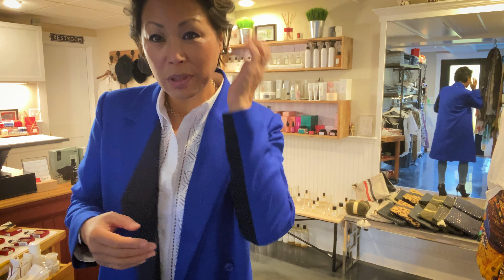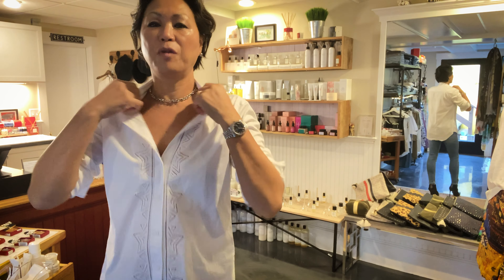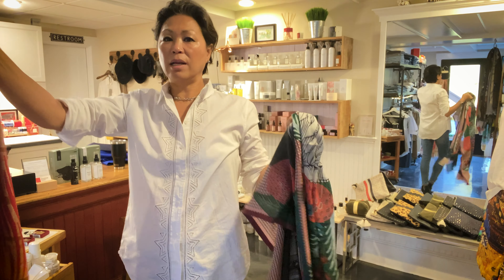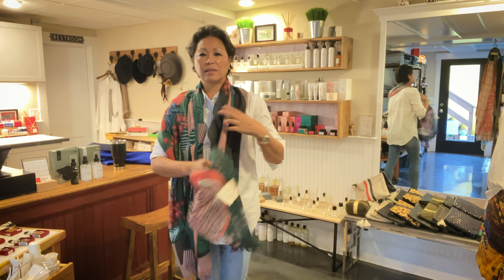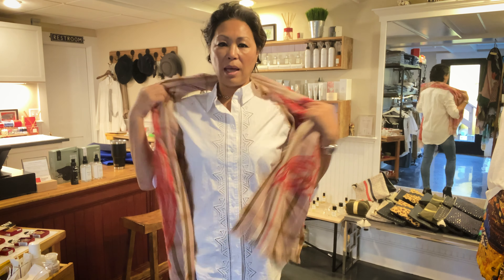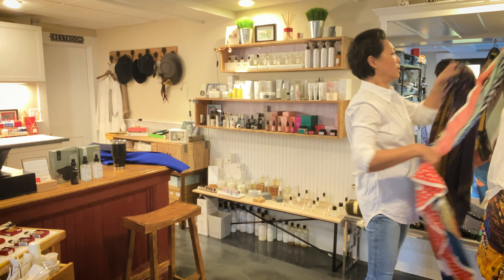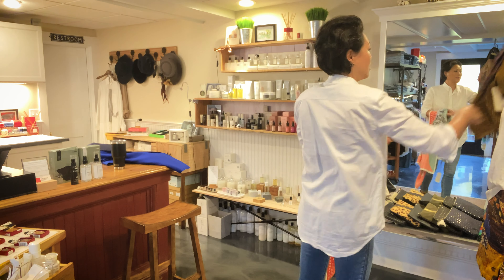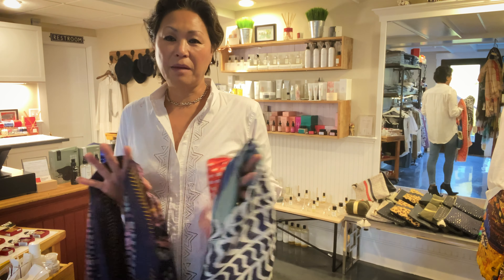매칭 할 수 있는 가을 겨울철 스카프 코딩..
스카프 시즌이 왔네요.. 다양한 스카프로 트렌드로 자기만의 개성을 표현해봐용..올 가을, 겨울은 스카프로 코딩!! 그리고 따듯한 겨울을 보네시길...

참!  제가 영문으로 영상올린건, 해외에있는 친구들, 가족들과 (싱가폴, 홍콩, 유럽, 미국) 공유하기위해서 입니다.  그래서 제가 미숙하지만, 한글자막을 올렸습니다.  한글과 문법이 많이틀려도, 지정해주시고 이해 해주세요.
진심으로 감사합니다.

As much as dressing for the cold winter months is all about layering.  it’s really the extra accessories that will keep you bundled up, and a cashmere scarf is no doubt one of the most versatile season's accessories.  Also for stepping outside of the house looking stylish.

If you are into a sophisticated, casual look, then I recommend giving a try to a colored print design, They look pretty chic look and going well with completely anything!   There’s a style for everyone.

Xoxo, Li Na 리나
Underground Fashion Boutique

Facebook: Underground Fashion / @undergroundfashionboutique
Instagram: Underground Fashion Boutique / @undergroundfashion_boutique
Instagram: LiNa 리나/ @lina_capecod (personal)